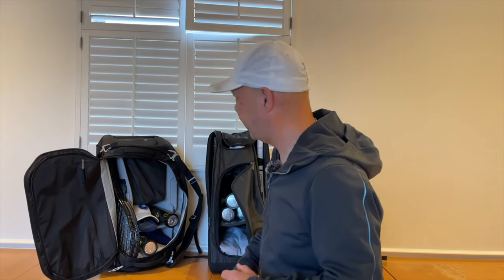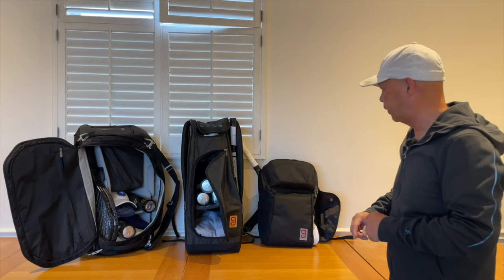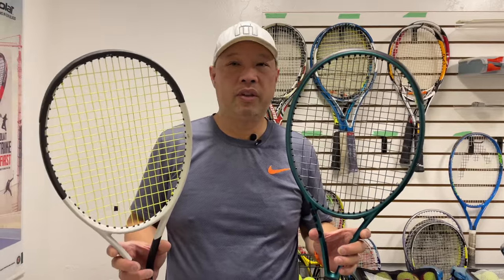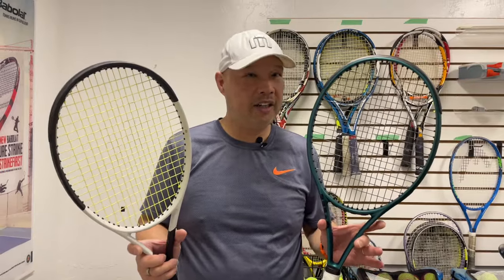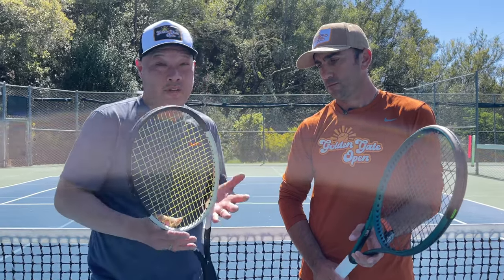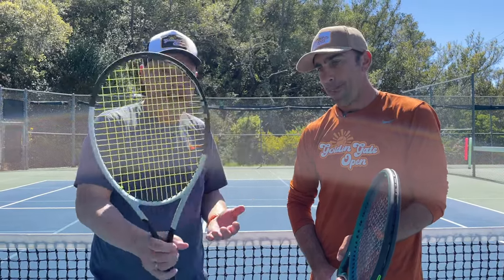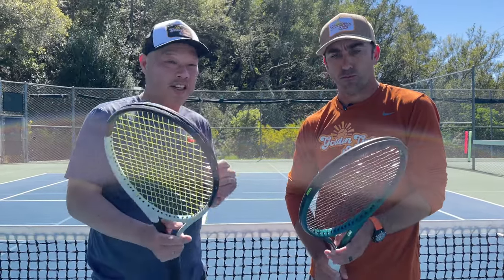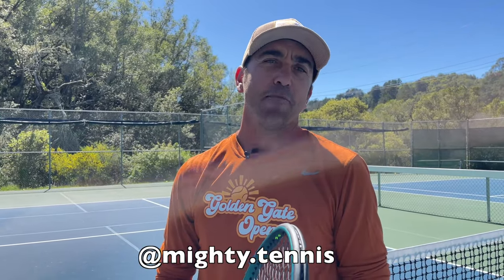WILSON BLADE 100 V9 VS HEAD SPEED MP - WHICH IS THE BEST 100 SQUARE INCH PLAYERS TENNIS RACKET?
In this video, we dive deep into comparing the Wilson Blade 100 V9 and Head Speed MP tennis rackets. From specs and features to on-court performance, we analyze which racket may be the best choice for players looking for a 100 square inch players tennis racket.

Thank you Coach Pablo as always.

You can follow Coach Pablo on IG @mighty.tennis

You can follow Geau Sport on IG @geausportequipment

-- Channel Support ---